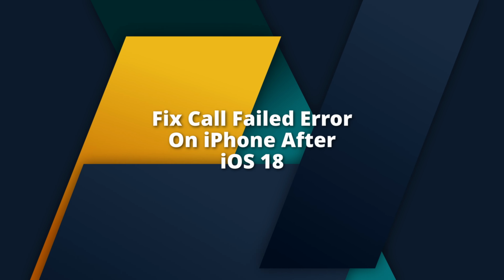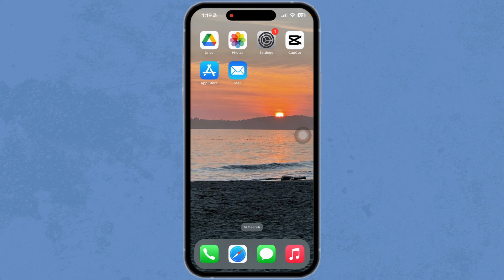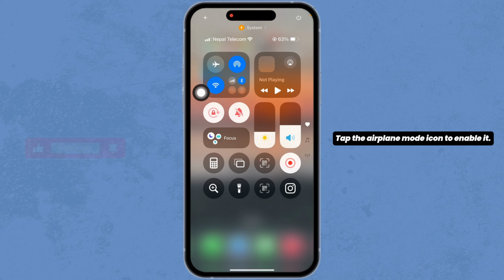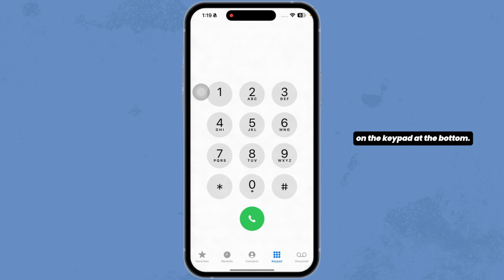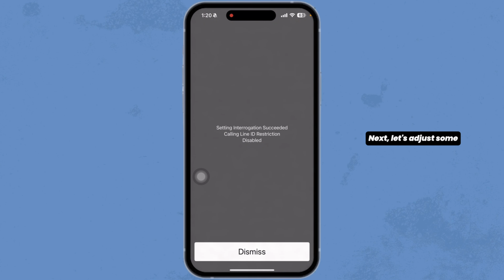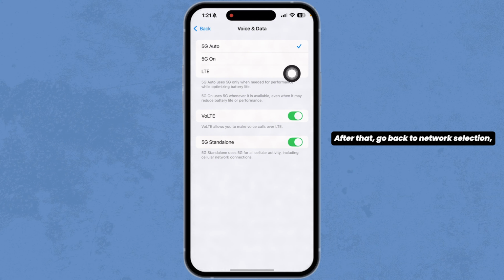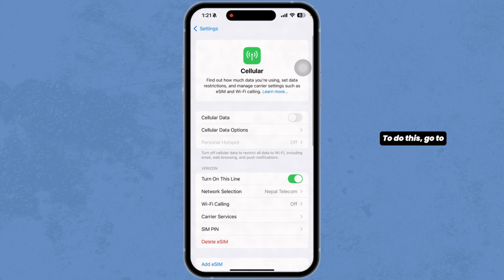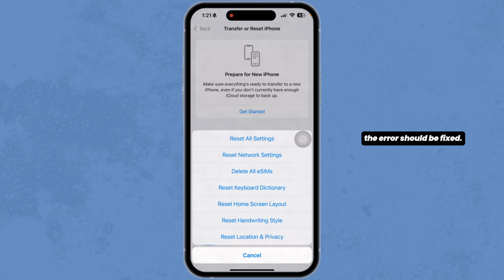How to Fix Call Failed error on iPhone after iOS 18?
Learn how to fix the "Call Failed" error on iPhone after updating to iOS 18 with this guide. Follow these troubleshooting steps to resolve the issue and restore call functionality.